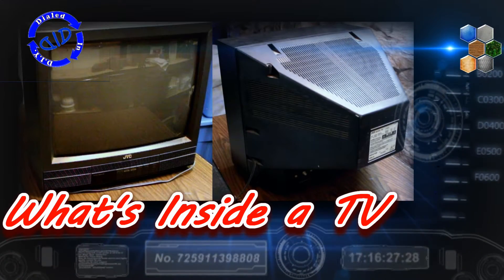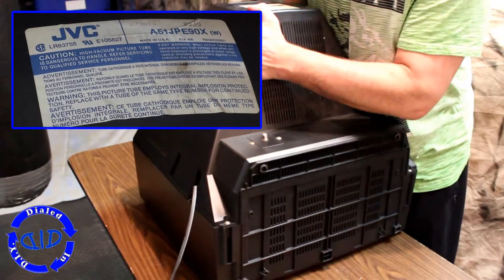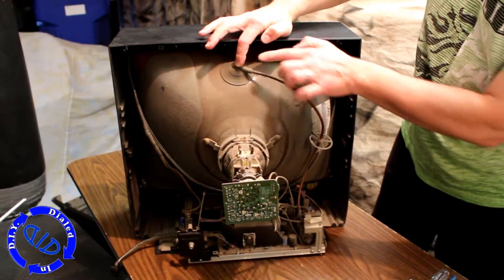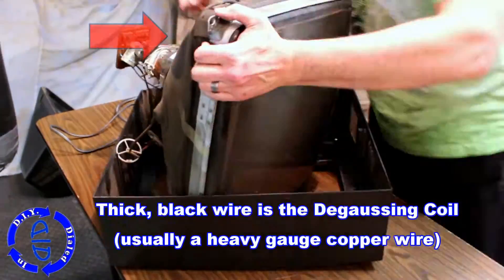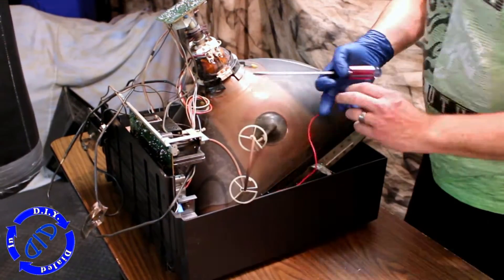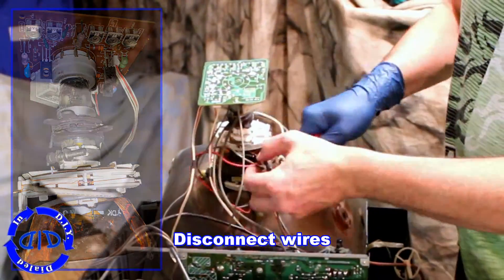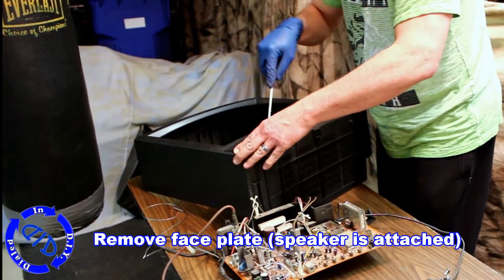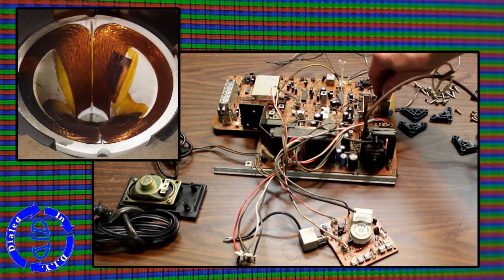How to get free electronics from JVC CRT TV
How to get free electronic parts from a TV.  In this video I walk you through how to take apart a CRT TV, provide some important safety comments (see more info below) and point out some of the key items that I like to salvage for future projects. If you like DIY, recycling stuff, repurposing materials or merely like to take things apart, then this video is for you.  There are plenty of free materials to be had from old, broken or unused electronics and with a little caution and effort you can get a good haul of loot to use.  In this TV tear down the items I salvaged include the following:

Capacitor
Copper
Copper Yoke
Degaussing Coil
Diode
Flyback Transformer
Fuse
Hardware (screws, washers, nuts, etc)
Heat Sink
IR Receiver
LED
Power Cord
Power Transister
Push Buttons
Resistor
Speaker
Spring
Switch
Transformer
Transister
Variable Inductor
Wire
Wire Retainer

WARNING: working on electronics carries certain risks.  If you deconstruct a TV, then you are doing so at your own risk.  While I mention some safety considerations in the video you really need to do your own research to ensure that you are fully informed and comfortable with what you are doing.  Choose the safety techniques that work best for you.